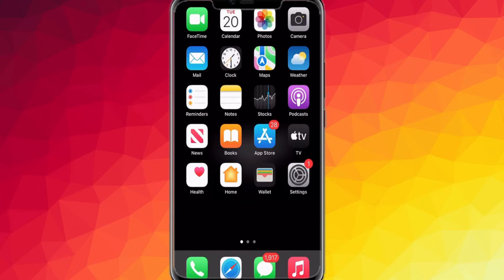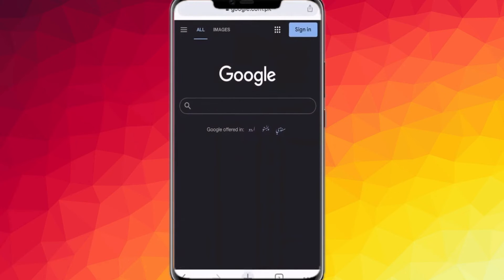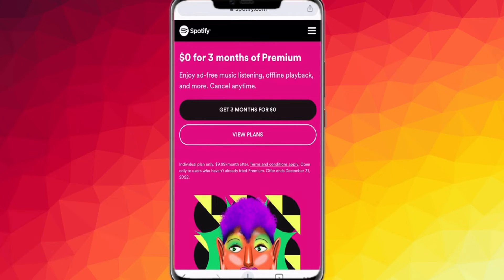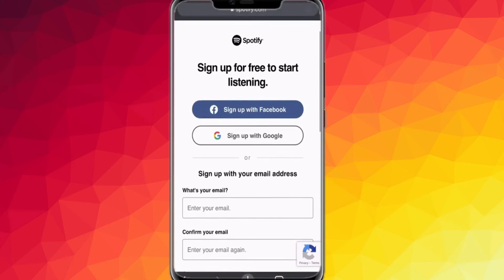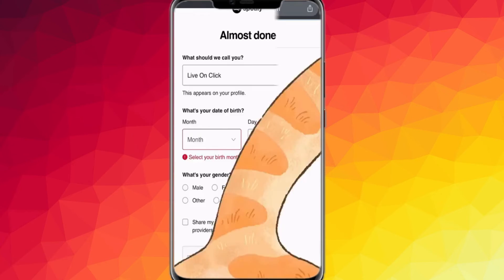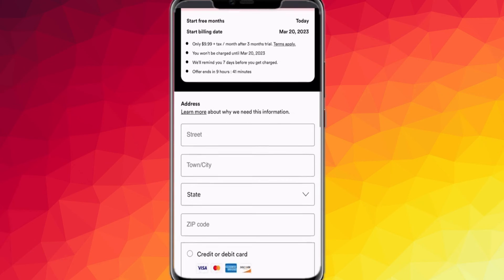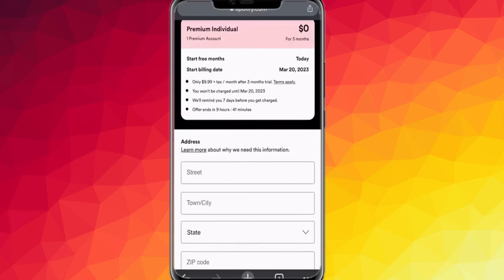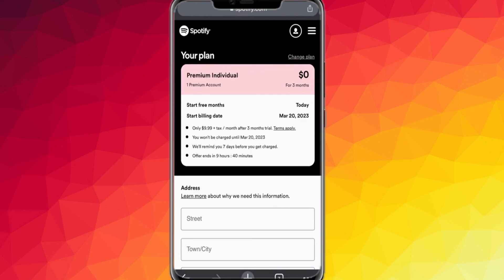How To Buy Spotify Premium Without Credit Card